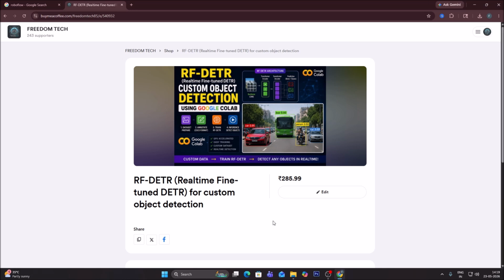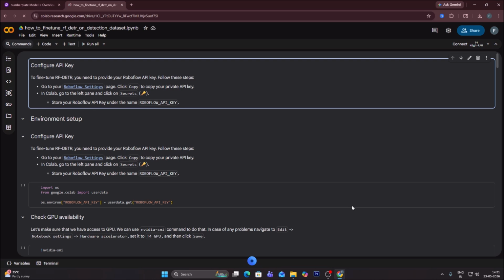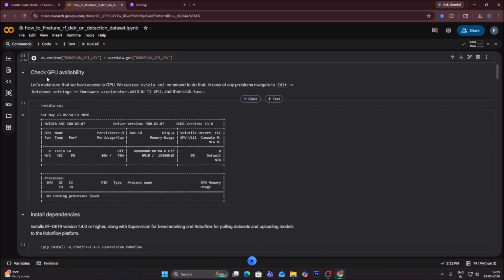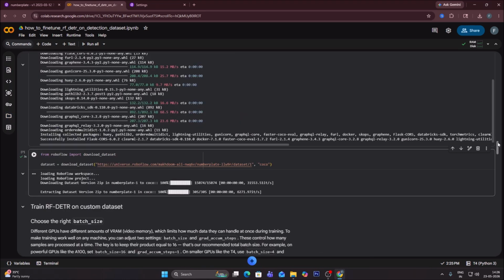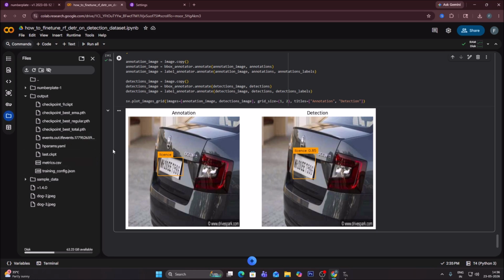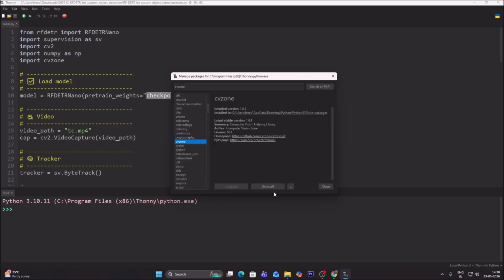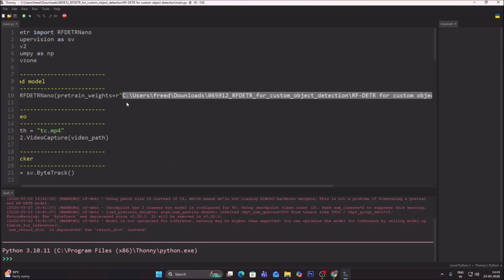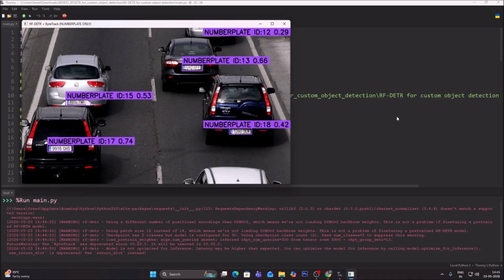RF-DETR: How to Train for Object Detection on a Custom Dataset